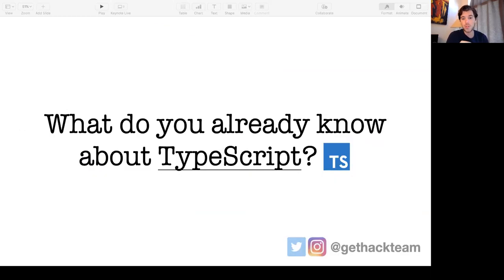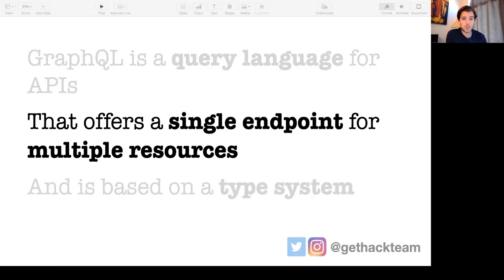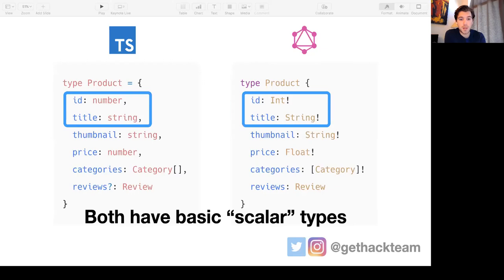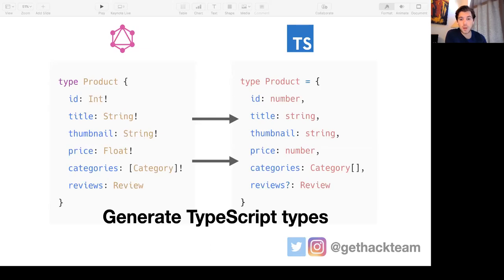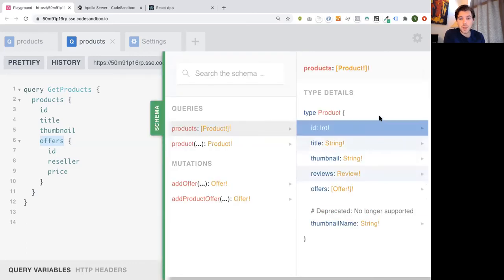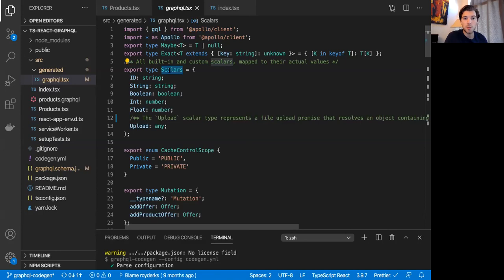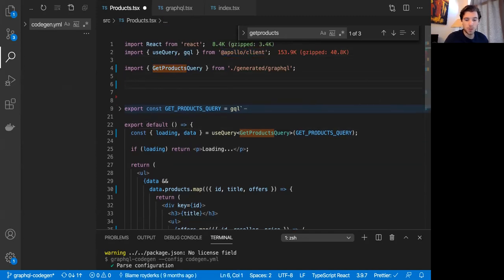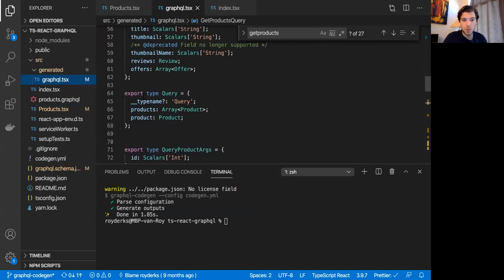Roy Derks - React Superpowers with GraphQL and TypeScript at React Live